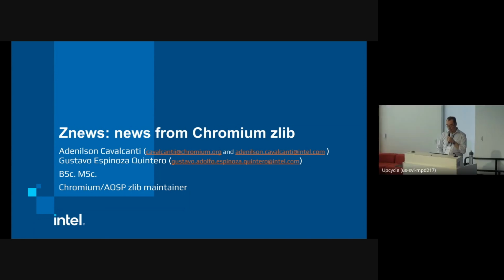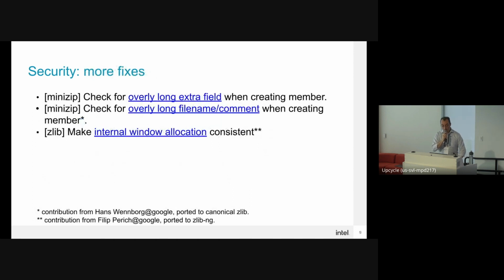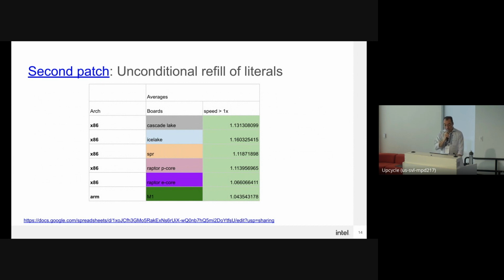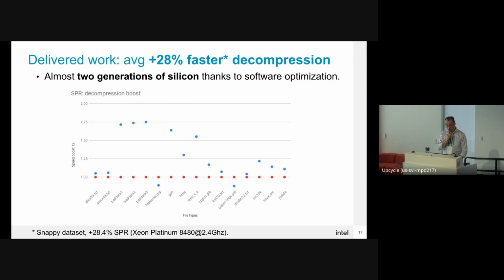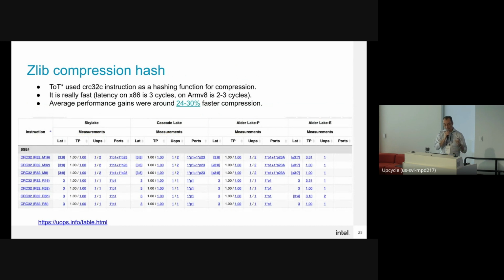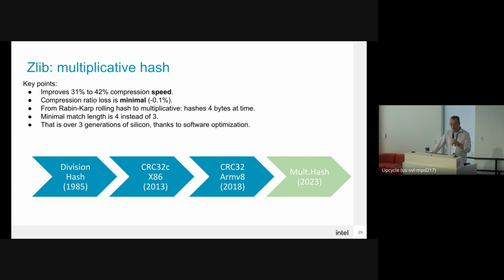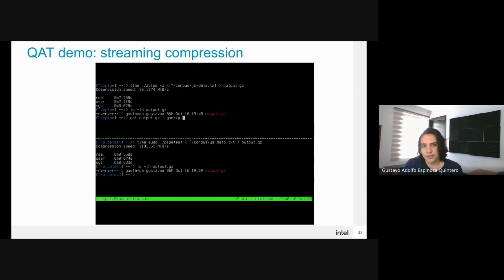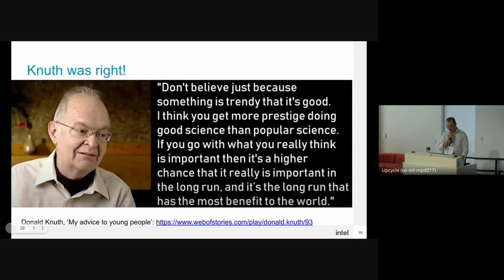Znews: News from Chromium zlib [BlinkOn 18]